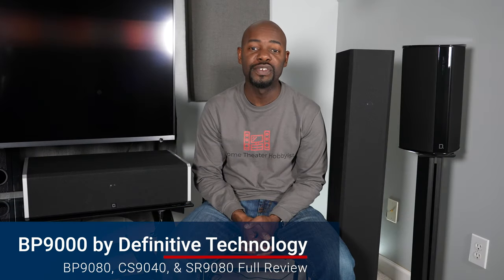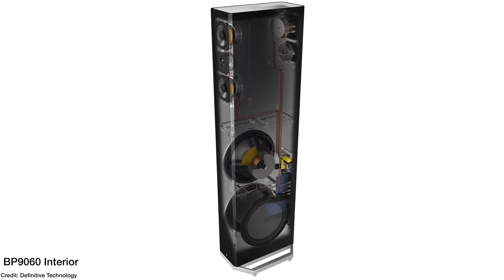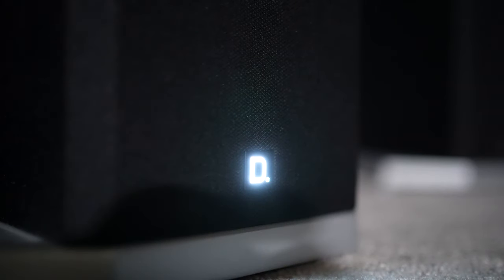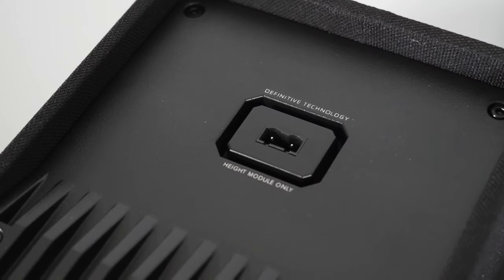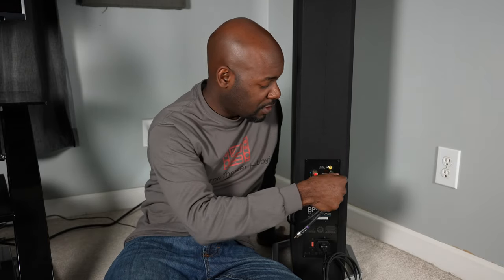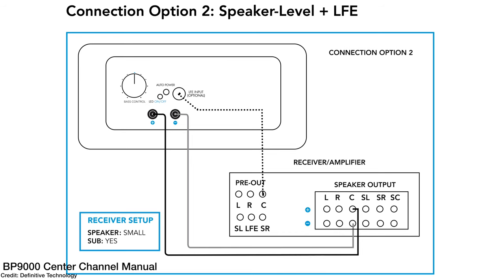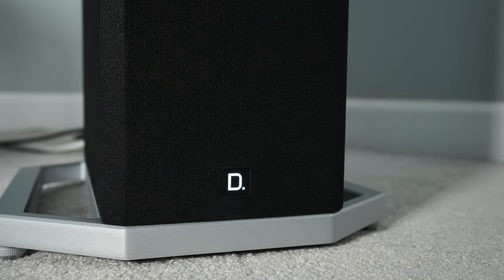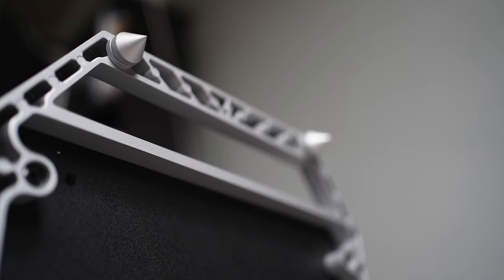Definitive Technology BP9000 Series | Setup, Features, Design, and Sound Quality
Sorry for the long delay but I now understand why owners love Def Tech so much! In this video I go in depth with the BP9060 (floor standing speaker), CS9040 (center channel), and SR9080 (surround speaker). Use the time stamps below to find specific parts of the review.

0:00 Introduction
1:08 Specifications
1:16 BP9000 Series
1:59 Features - Front & Rear Array
3:14 Front & Rear Array Audio Sample
3:52 Features - Subwoofer and Radiators
4:55 Features - Height Modules
6:15 Features - Ranking
6:50 Design - Tower & Center
8:16 Design - Surround
8:47 Design - Ranking
9:35 Setup - Tower Connections
12:10 Setup - Tower Method 1
13:46 Setup - Tower Method 2
14:36 Setup - Center and Surround
14:58 Test Equipment
15:31 5.1 Audio Samples
15:55 Sound Quality - BP9000 Series
16:52 Sound Quality - Surround
18:14 Sound Quality - Center
19:51 Sound Quality - Tower
23:27 Sound Quality - Ranking
24:19 Value Ranking
25:07 Recommendations
Mediabridge Y Adapter
Mediabridge Subwoofer Cable

Links to Def. Tech. Hardware
BP9060 Floorstanding
CS9040 Center
SR90980 Surround
A90 Height Module
Studio Slim 3.1 Channel Sound Bar
5.1 Channel Sound Bar
ProSub 800
4K UHD BluRay Player Sony UBP-X700
Television: TCL 55" 6 Series - 55 Inch
65 Inch
Contact the Home Theater Hobbyist